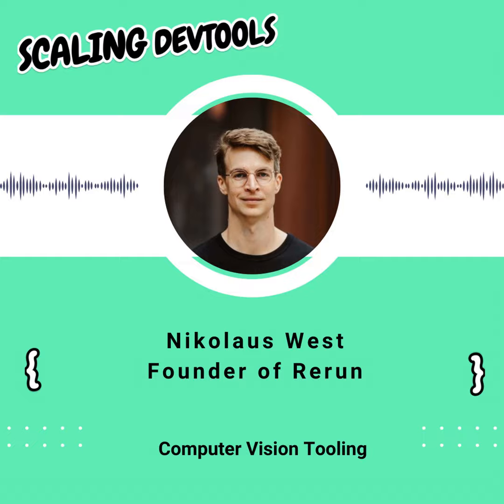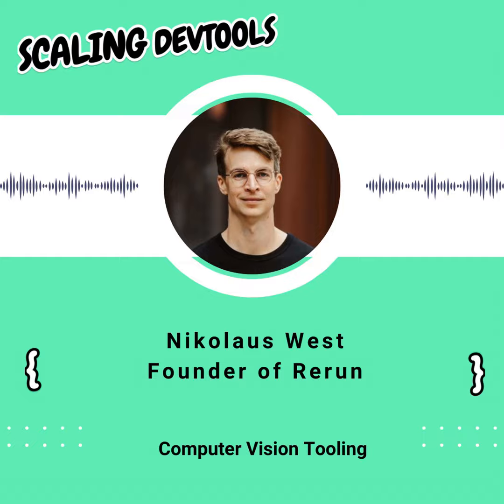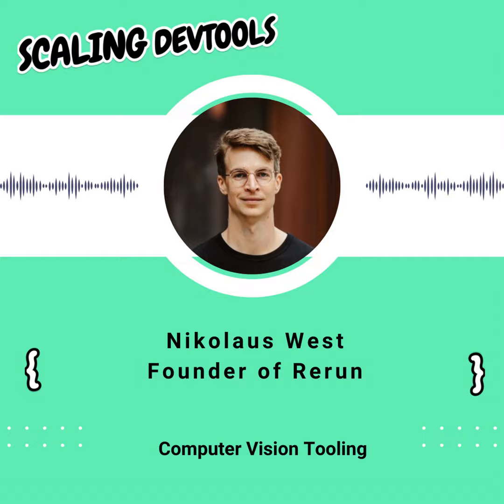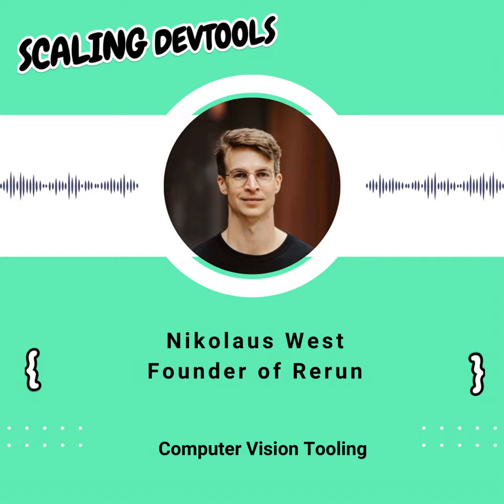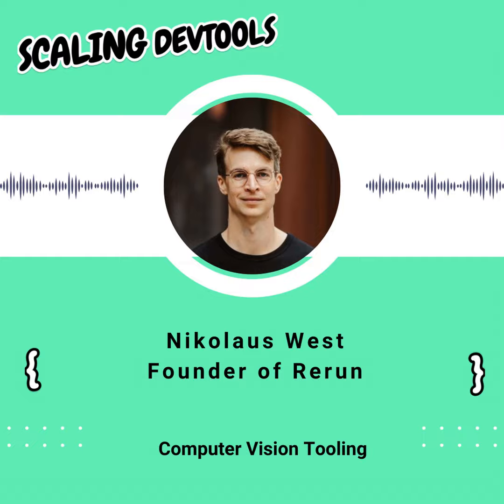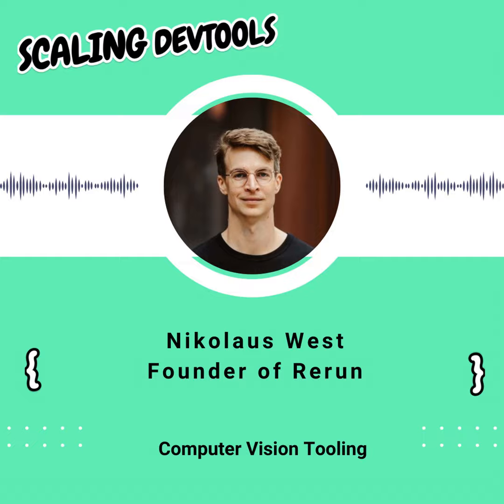Building computer vision tooling with Niko from Rerun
Nikolaus West is the founder of Rerun.io - Visualize computer vision.

What we discuss:

  •  Finding a problem to work on
  •  What are some of the features that will be free and open source?
  •  What’s the difference between a commercial and a free service?
  •  The most important thing is that we’re building something that will be useful
  •  How to get into the minds of computer vision developers
  •  Why build in Rust